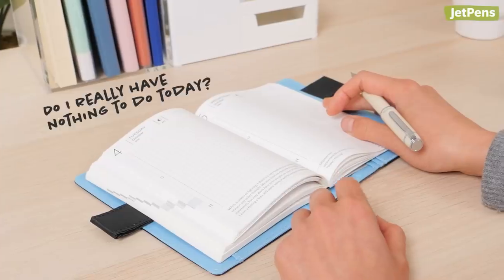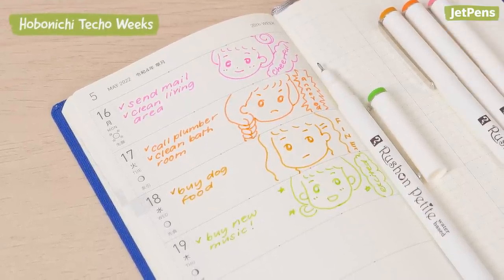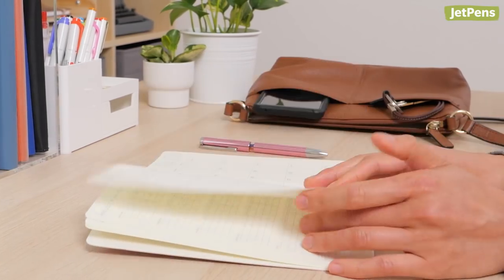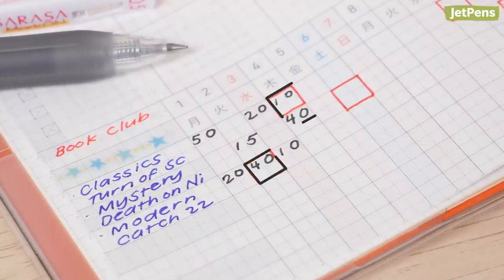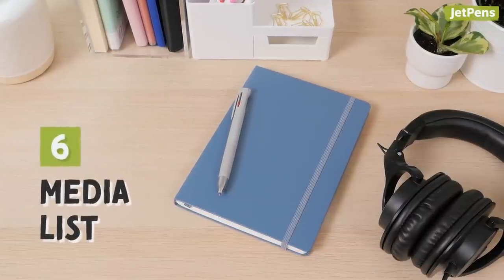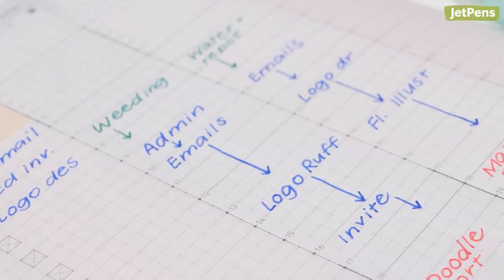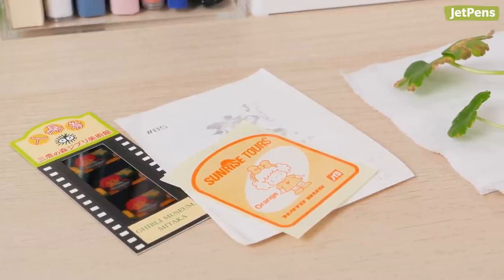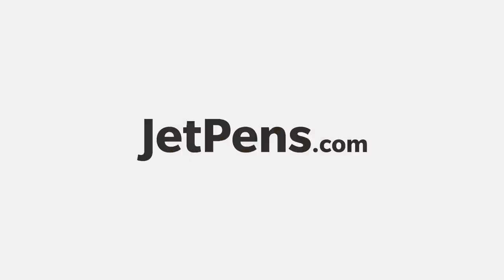Creative Ideas to Fill a Planner in 2022! 🤯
Even if you don’t have plans, your planner doesn’t have to go to waste. Here are eight different ways you can use your planner!

0:00 Start of video

0:18 DOODLE DIARY

0:39 DREAM RECORD

1:06 ERRAND KEEPER

1:34 HOBBY LOG

2:04 MEAL PLANNER

2:21 MEDIA LIST

2:49 PROJECT MANAGER

3:21 MEMORY SCRAPBOOK